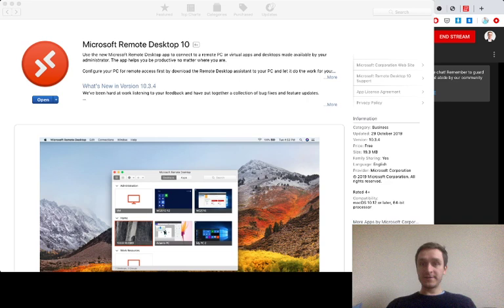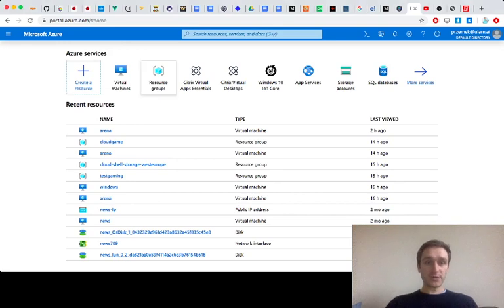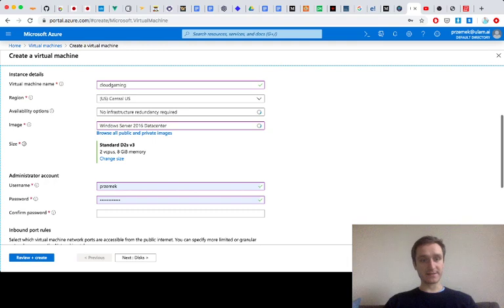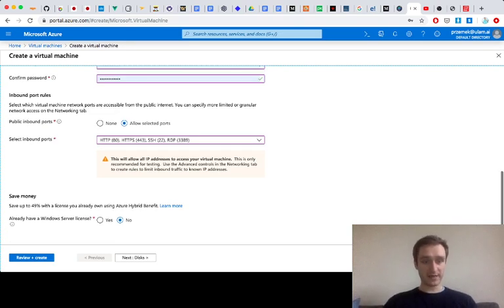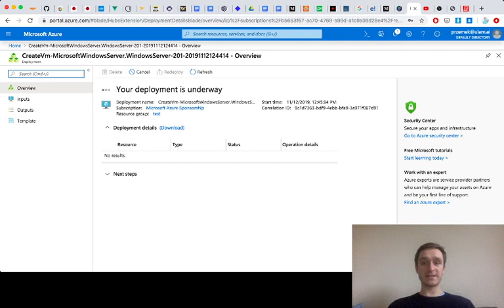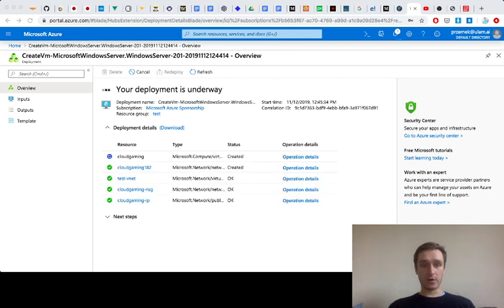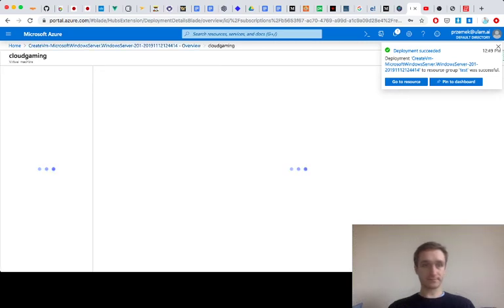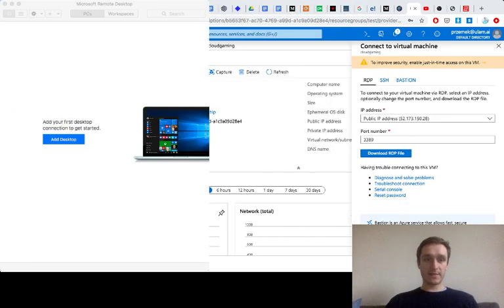Play PC games on Mac - cloud gaming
How to setup Windows on Mac in 10 minutes and start playing PC games.

Play MTG Arena on Mac.

Przemek Chojecki is an AI entrepreneur with a PhD in mathematics and a member of Forbes 30 under 30 list in Poland. He did his PhD in Paris at Universite Pierre et Marie Curie, then became a Research Fellow and a lecturer at the University of Oxford. After returning to Poland, he took up research on artificial intelligence and mathematics, and founded a technological group ulam.ai, where he is the CEO. Within the group he co-founded multiple AI ventures ranging from logistics to the fashion market, and using cutting-edge technologies.